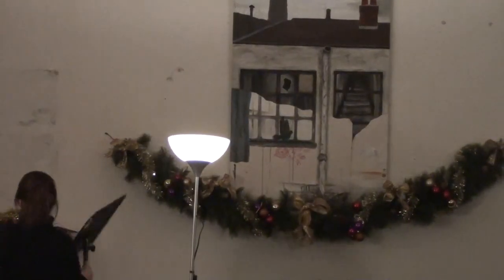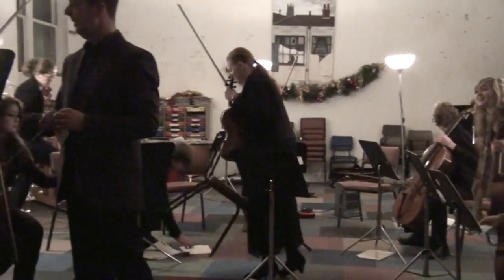Gloucester Academy of Music Viola Concerto in G Major Telemann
This beautiful Viola Concerto is in four movements. Largo,Allegro,Andante and Presto.